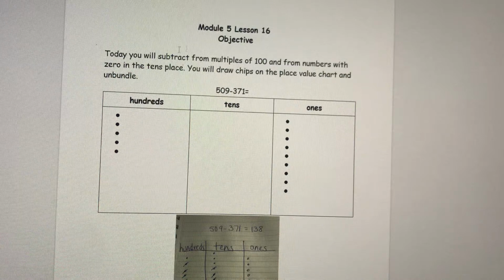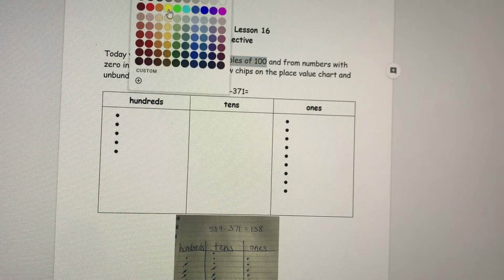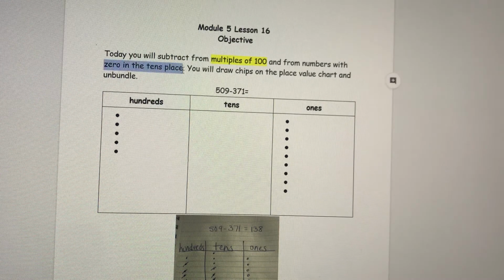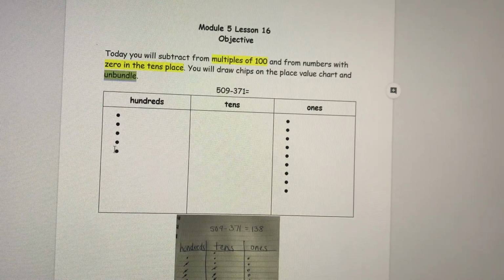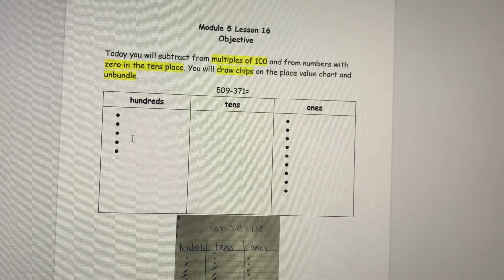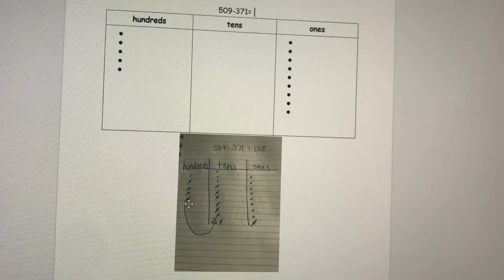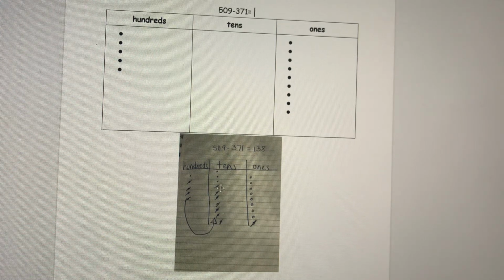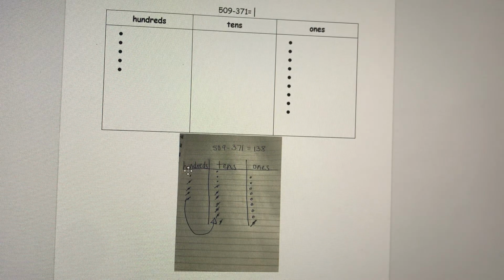Module 5 Lesson 16